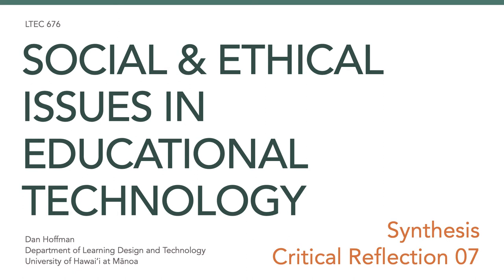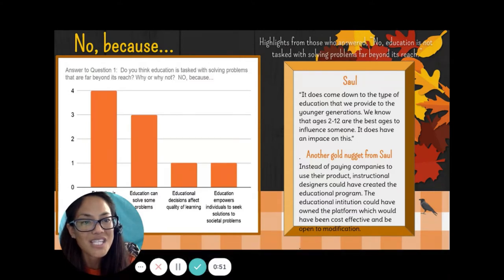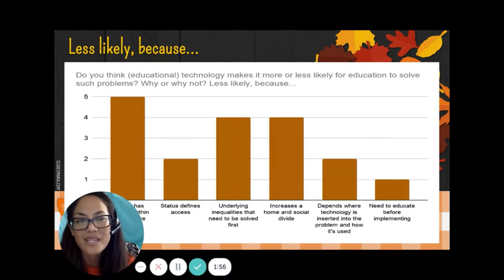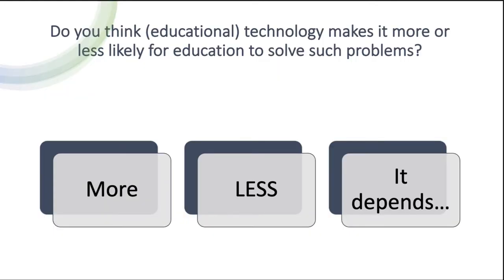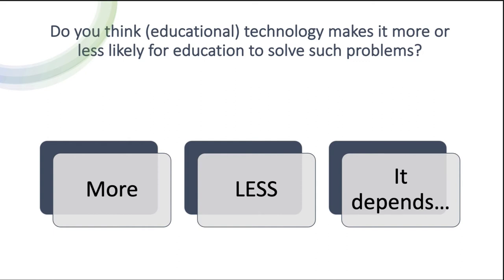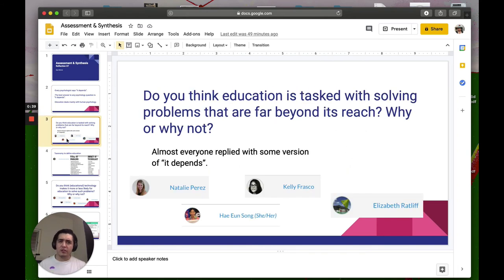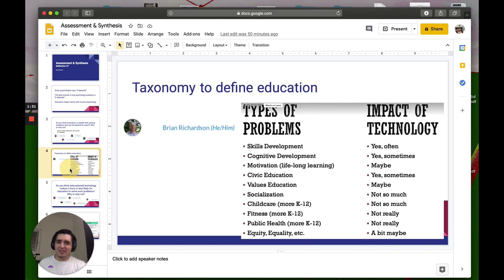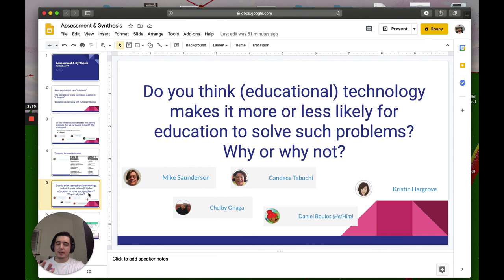LTEC 676: Critical Reflection 07 Synthesis